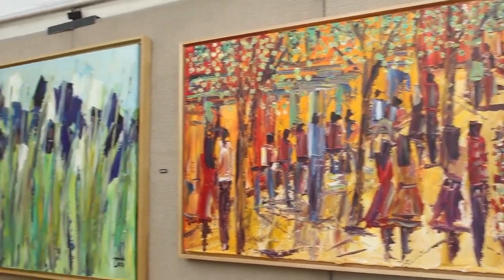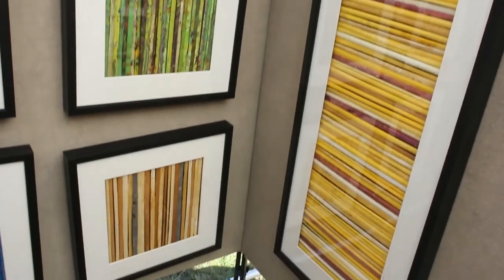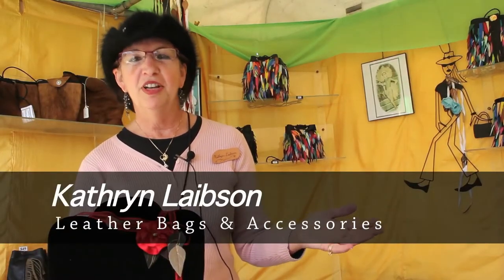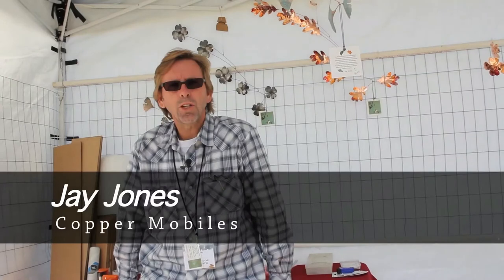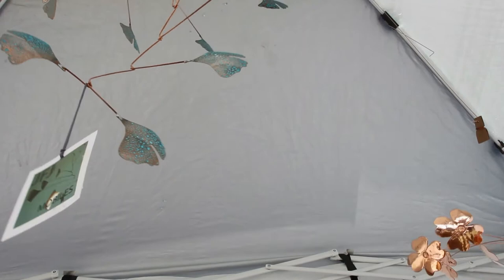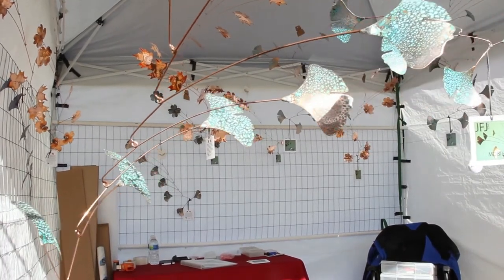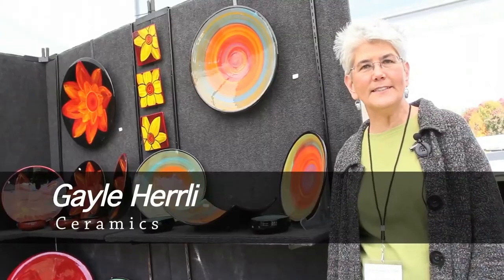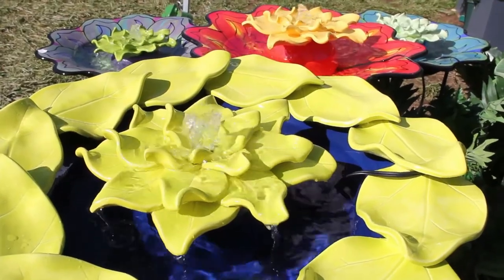Charlotte Fine Arts Festival | Symphony Park at South Park Mall | 11/5 & 6/2011 | Episode 1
Charlotte Fine Arts Festival by Paragon Events
Symphony Park at South Park Mall

Artists

H.C. Warner

Noel Fludgate
Art by Noel of London